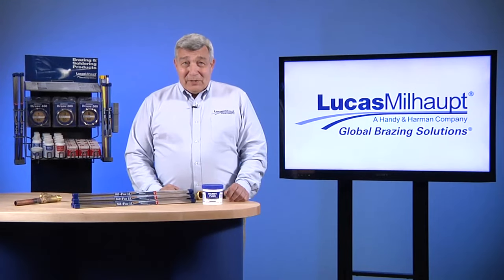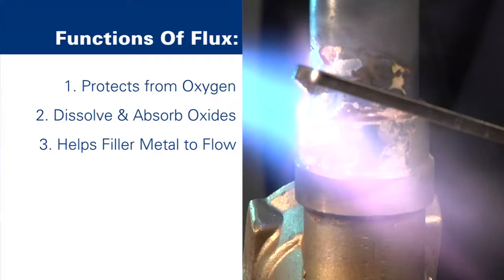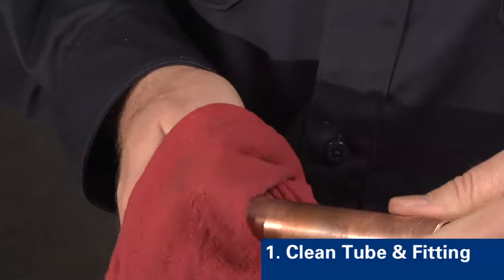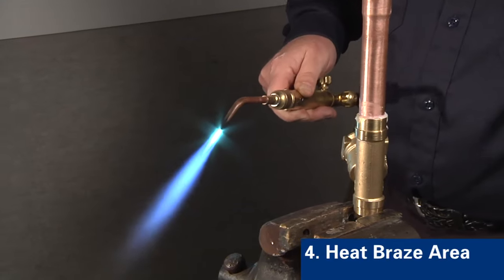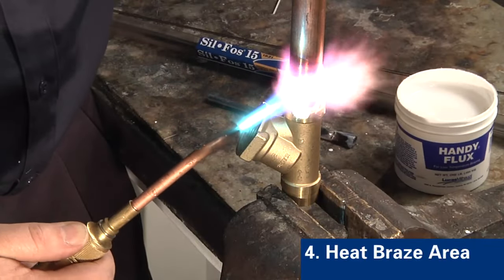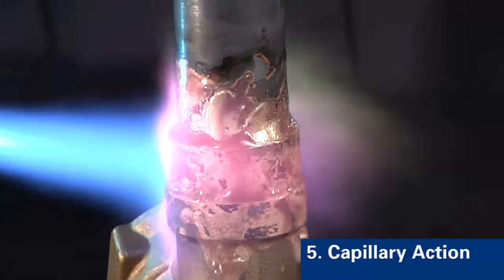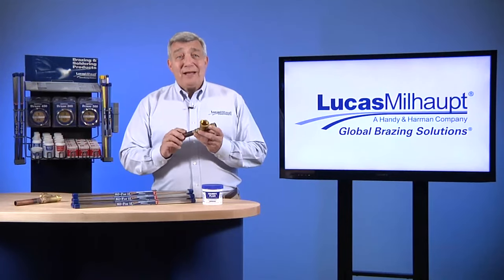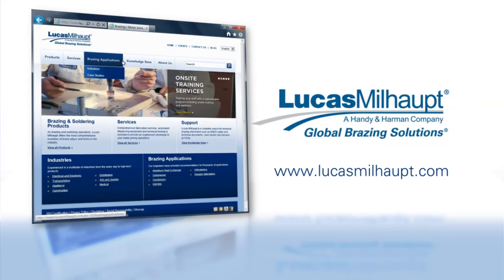Brazing Copper to Brass with Sil-Fos®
HVAC/R, plumbing, and heat exchange components often involve a combination of copper tubing and brass valves, fittings, and parts. When do you need flux, and what brazing scenarios allow self-fluxing? How do you braze copper-brass components to achieve reliable joints that will perform well in the field? This video will give you step-by-step insights.